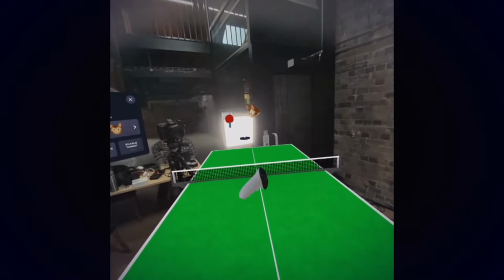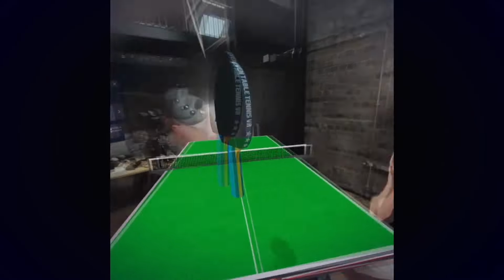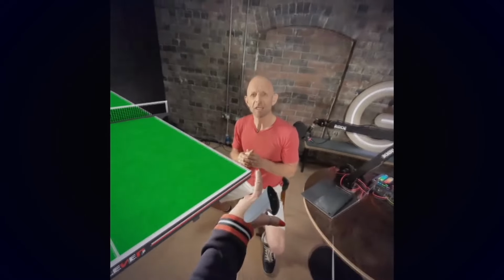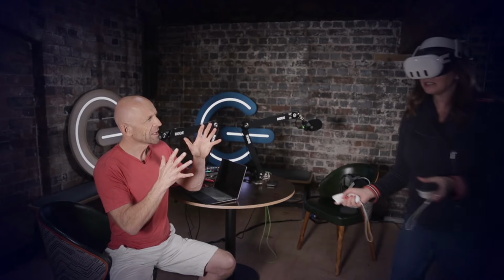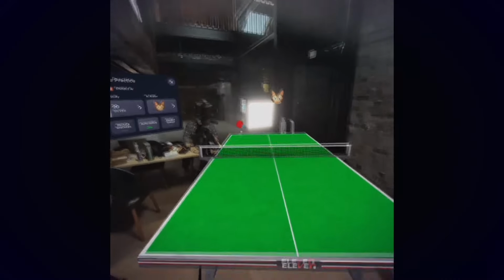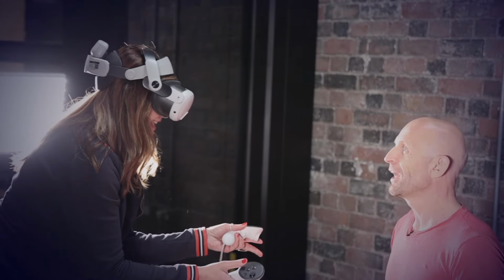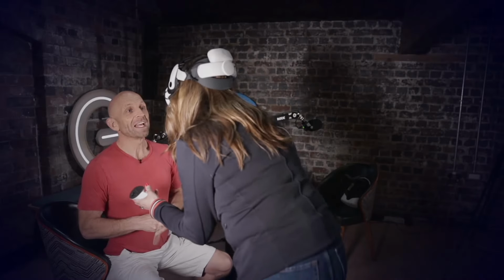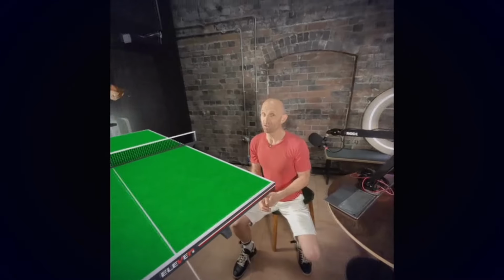Meta Quest 3 Tested | The Gadget Show Podcast Clips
In this episode of The Gadget Show Podcast, Jason and Suzi test the Meta Quest 3.

To sponsor the Gadget Show Podcast, email: and to watch the next podcast episode, exclusive deleted scenes and come and watch the gang record an episode live, join our Gadget Show Patreon page!